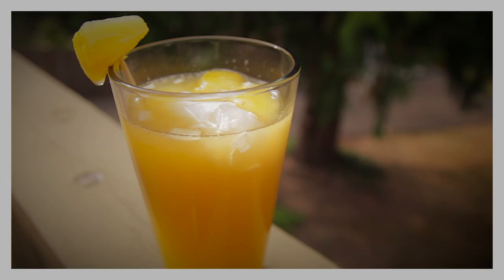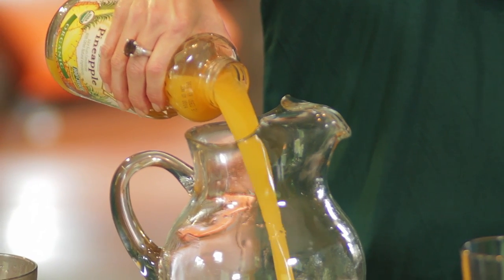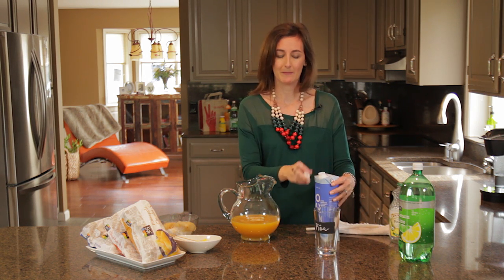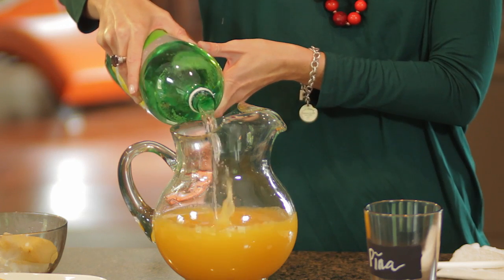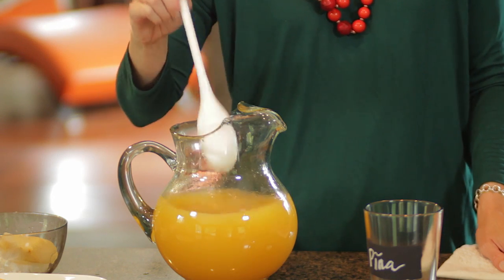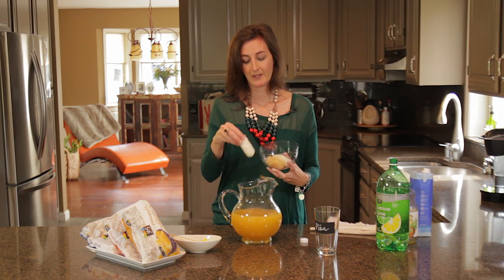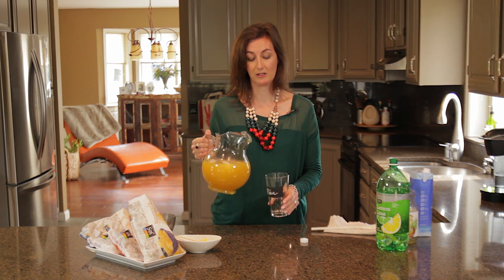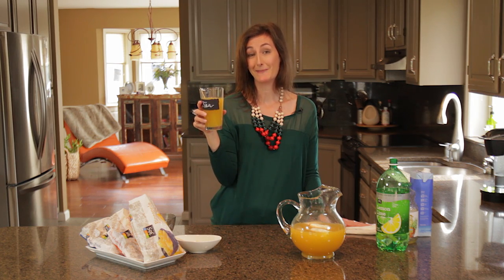Recipe for Punch With Pineapple : Party Punch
The only thing better than regular punch is punch with delicious pineapple. Get a recipe for punch with pineapple with help from a kitchen living expert and an authority on food, cocktails, entertaining in this free video clip.

Bio: Coryanne Ettiene is a kitchen living expert, and an authority on food, cocktails, entertaining at home, and kitchen life.

Series Description: Sometimes a party just isn't complete without a nice, refreshing batch of punch. Learn how to make delicious and delectable punches for any party with help from a kitchen living expert and an authority on food, cocktails, entertaining in this free video series.